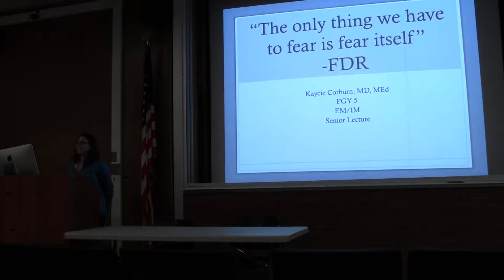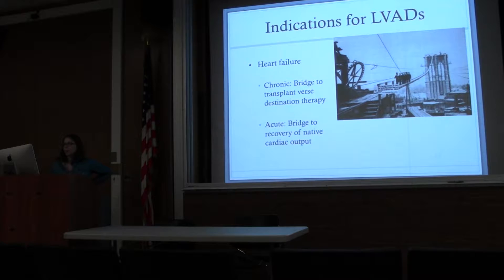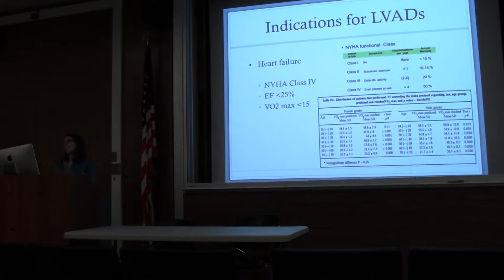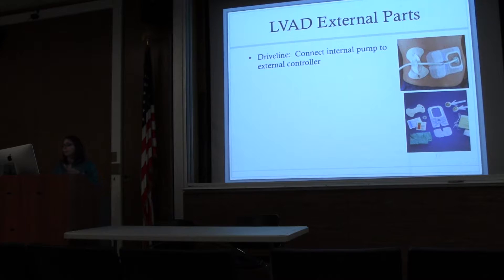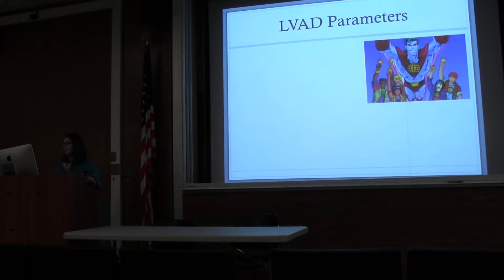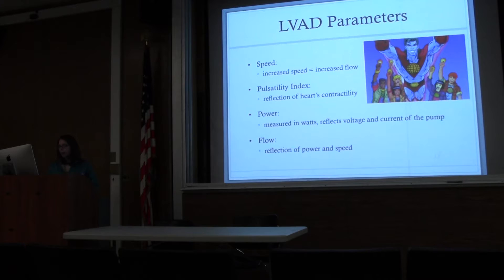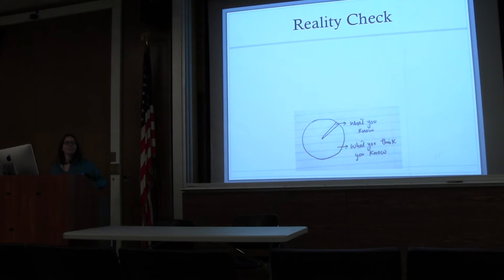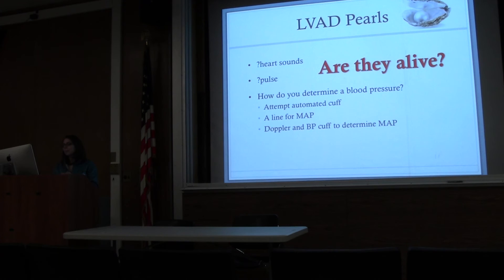Dr. Coburn Senior Lecture: LVADs Part 1